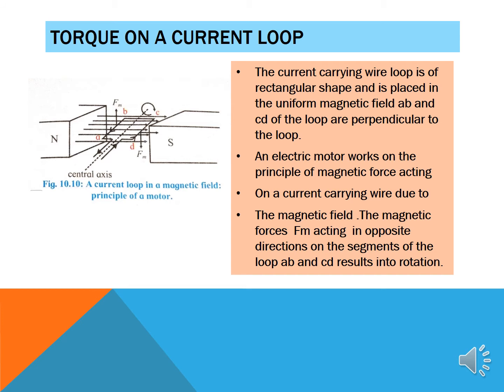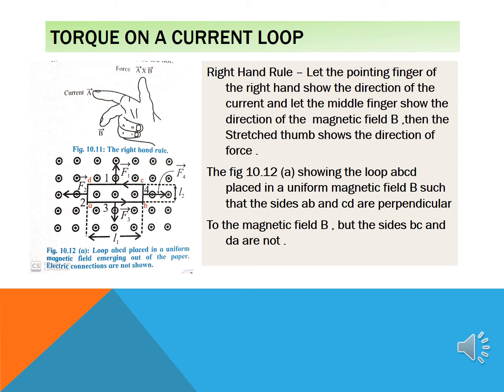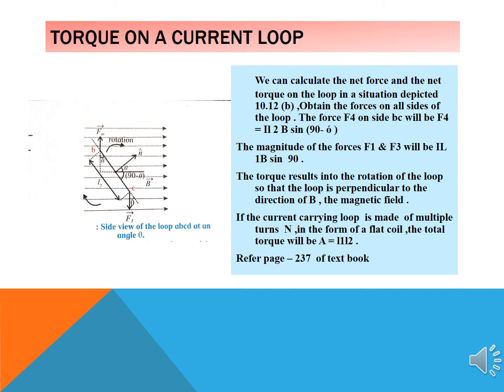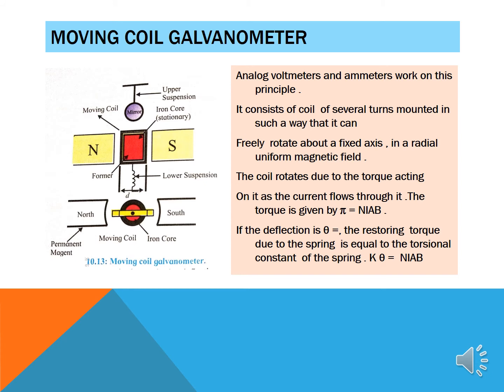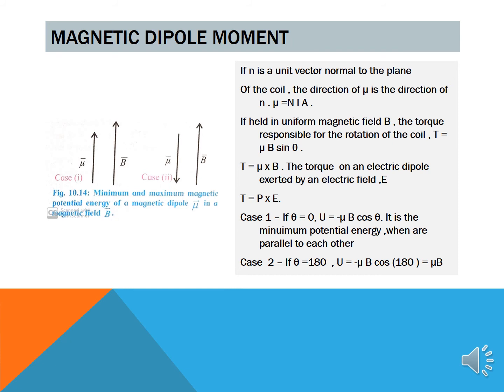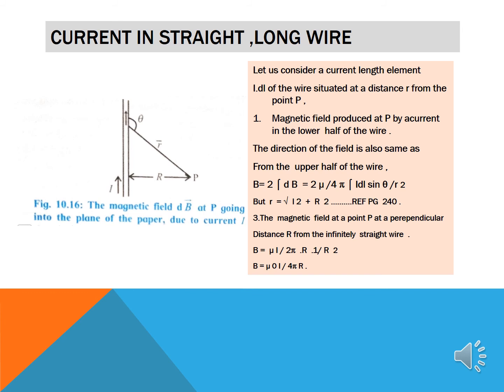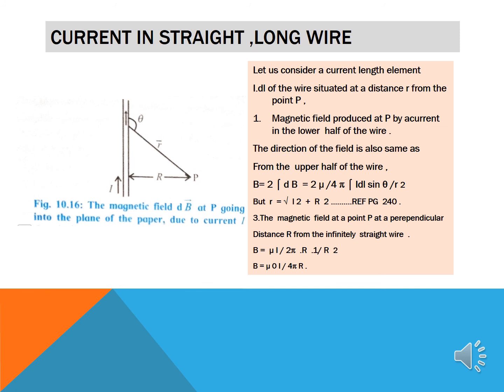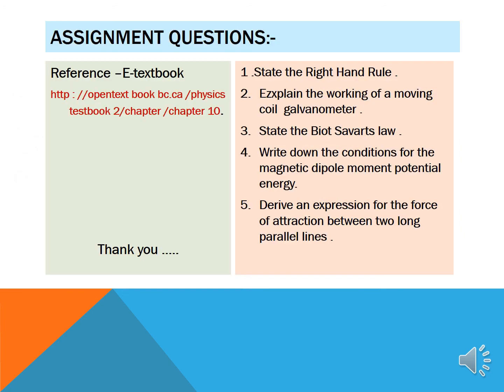XII Physics Chapter 10 Magnetic Field due to Electric current (Part II)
Std: XII
Subject: Physics
Chapter No: 10
Topic: Magnetic  Field due to Electric current
Part: II
Made by Ms.Sadia Shaikh.